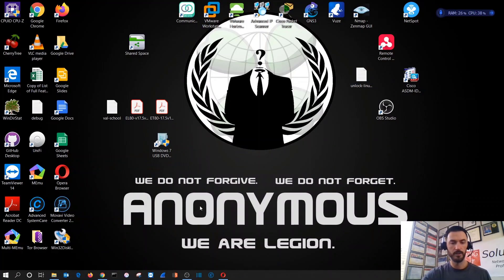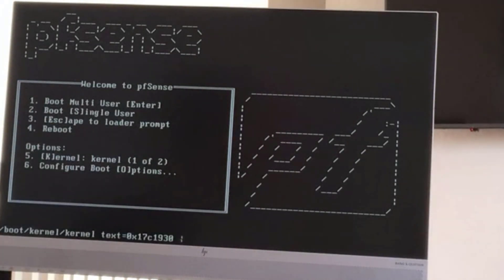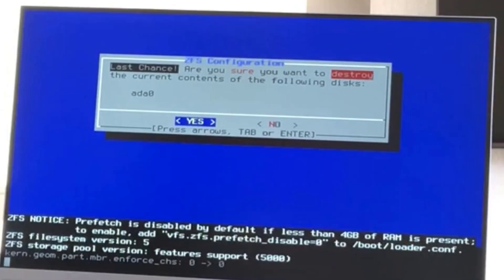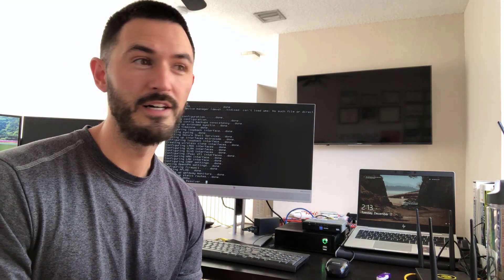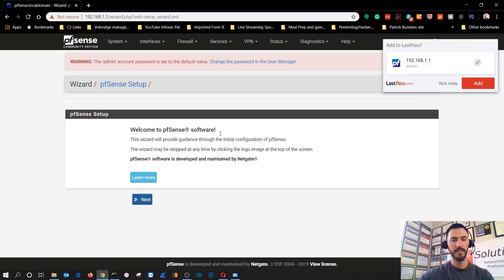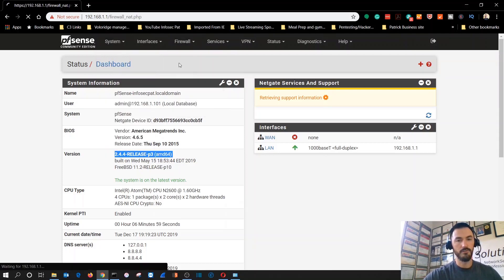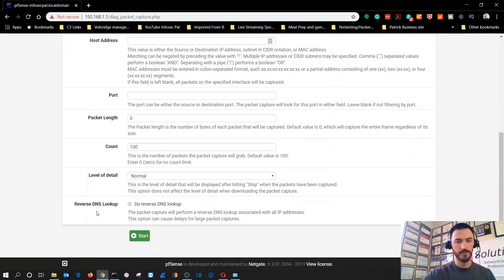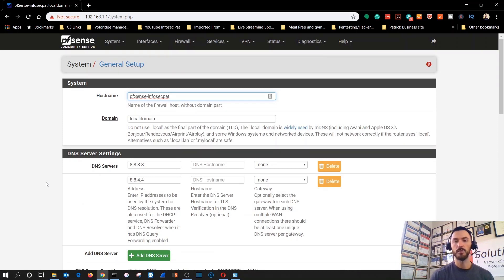How to setup and configure pfSense firewall/router on a mini PC - 2019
Hello world if you want to learn more about Networking, Network Information Security, IT or anything related to technology let me know and let us all learn together.

This video will show you how to get a home firewall on your network up and working. This is for people new to the network firewall world and wants to get hands-on practice. This is a FREE solution for you. Check out the video, How to setup and configure pfSense firewall/router on a mini PC - 2019. This is a video for entry-level networking techs that want to learn about home network security.

I need to get a better microphone and its coming very soon. I hope Santa 🎅 brings one for me. 😊

❓Info❓